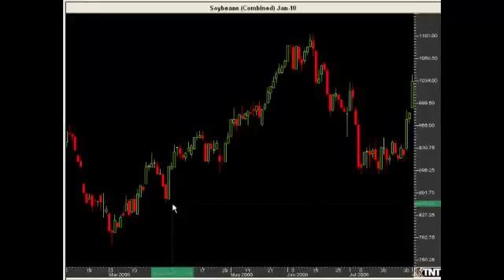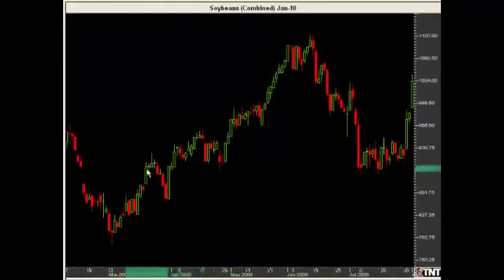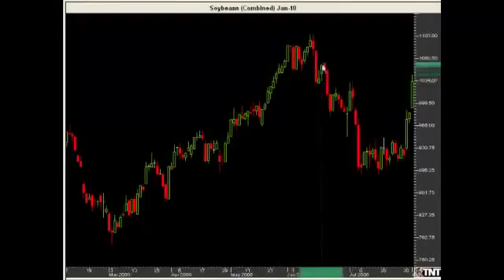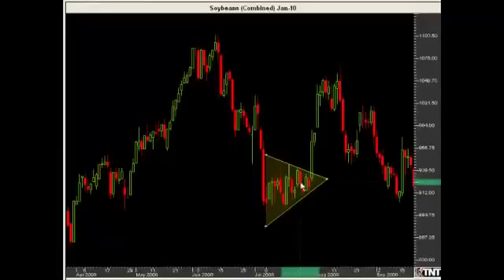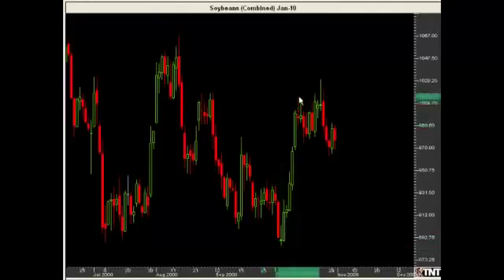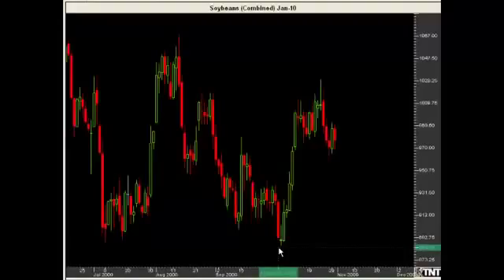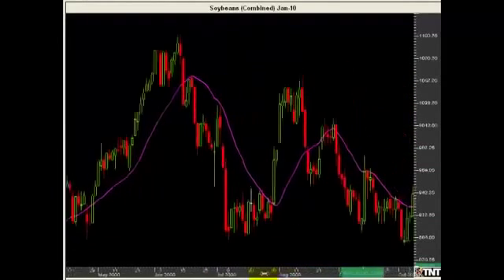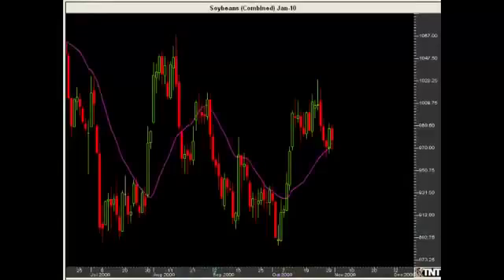2 methods to correctly identify a trend1